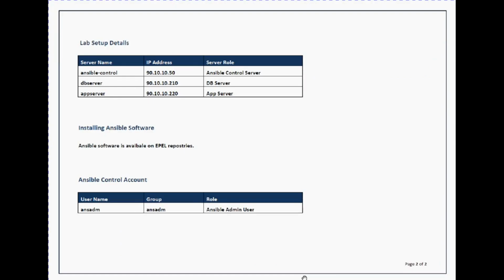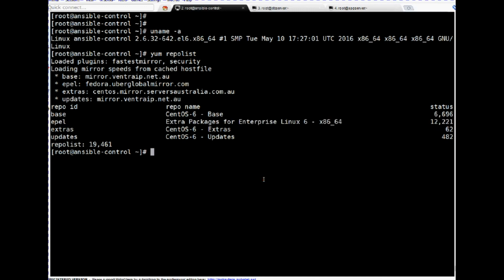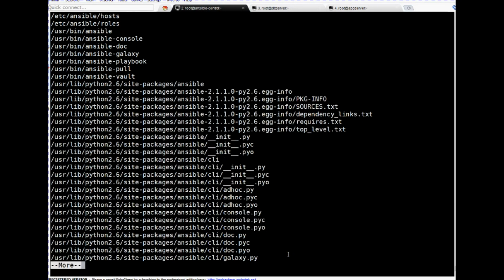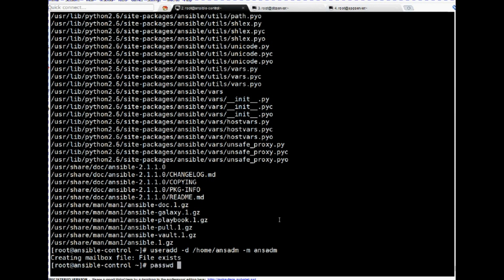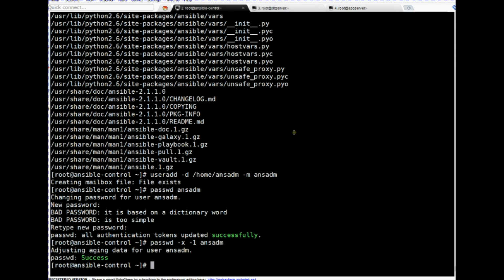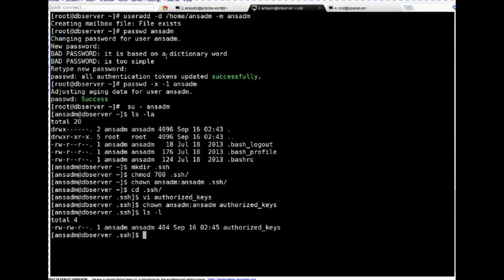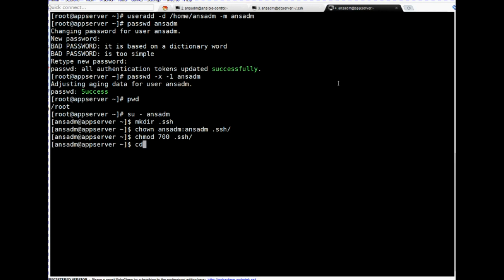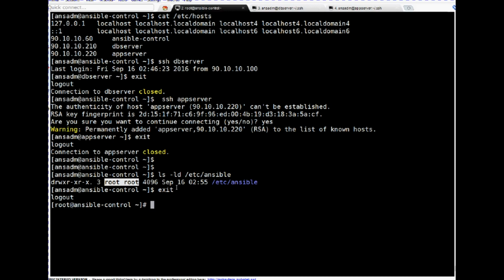Ansible Automation -- Ansible Installation and Configuration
Ansible is used for managing multiple servers in the Infrastructure. The collection of hosts is known as "Ansible Inventory”.

Types of Ansible Inventories:

• Static Inventory
• Dynamic Inventory

In this video discussion is on Dynamic Inventory.